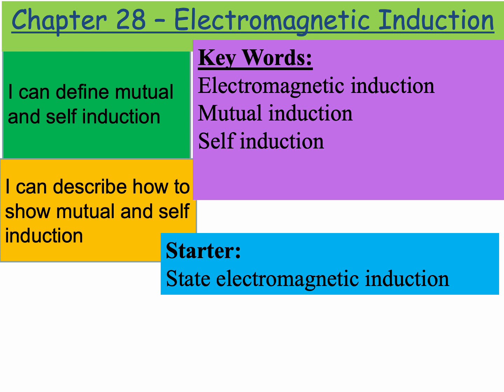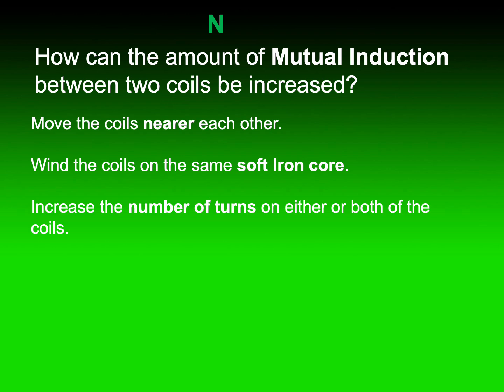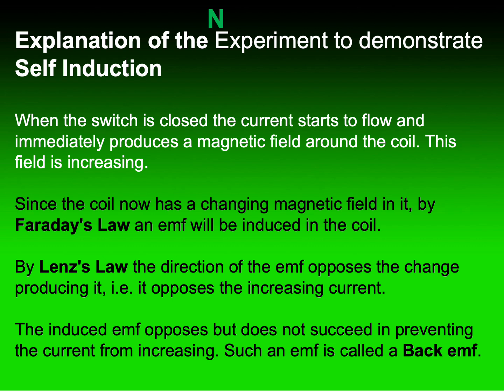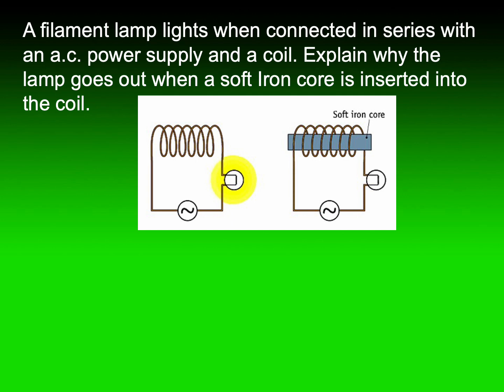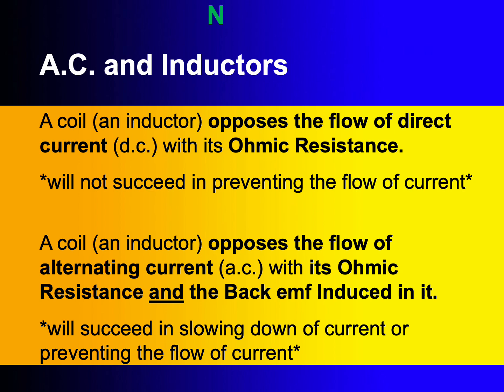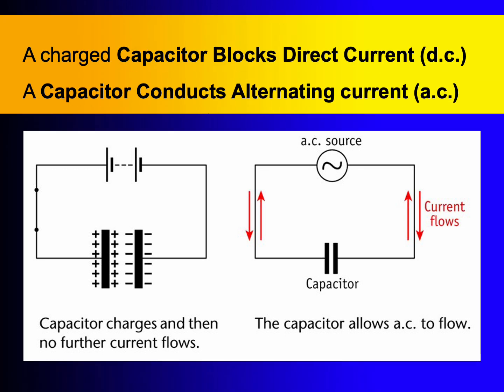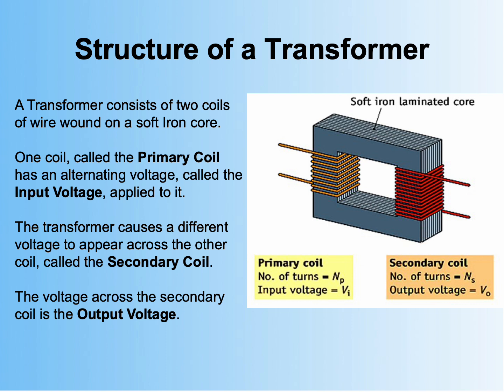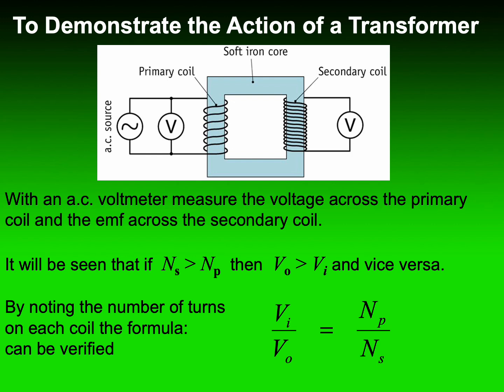Chapter 28 Lesson 5 record 24 1 25